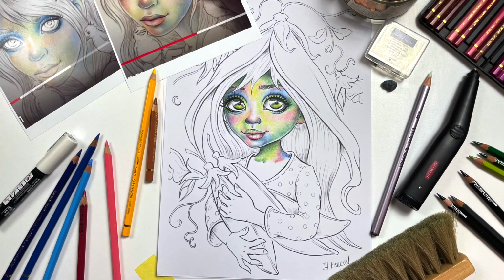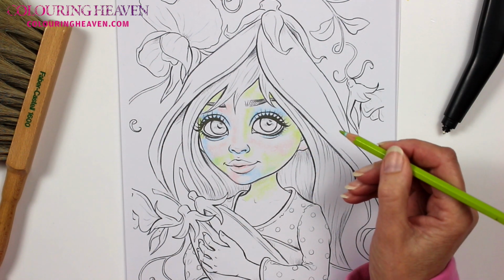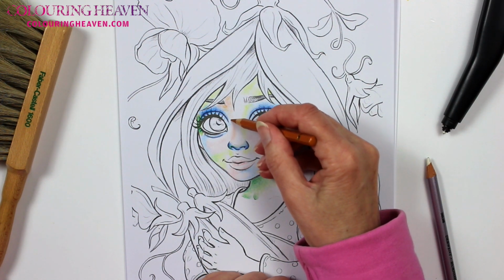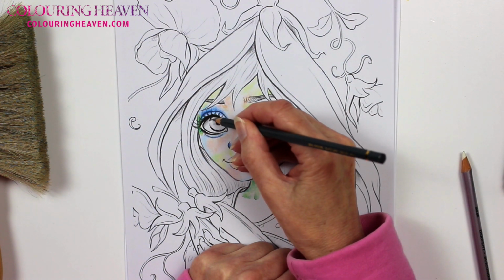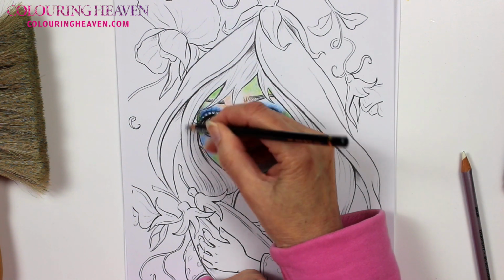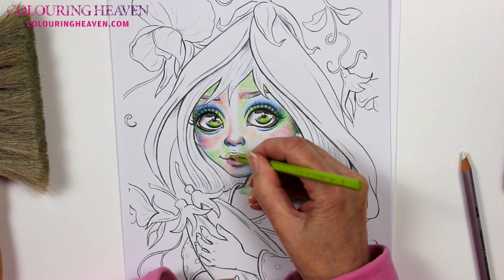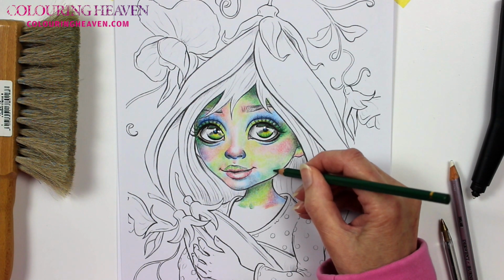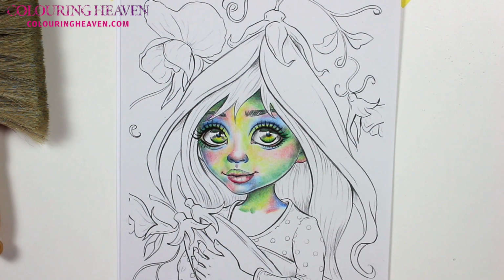HOW TO COLOUR a Colourful Fairy Face like Christine Karron | Fledgling Fairies Colouring Tutorial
Learn how to colour a fairy face, like Christine Karron, in this colouring tutorial from our talented coloured pencil artist Jo Barber. Jo demonstrates how to colour a fairy face on an exclusive design by Christine Karron, from our NEW issue of Colouring Heaven Fledgling Fairies Special. So, if you've ever wondered how to colour fairy skin, this tutorial is the one for you!

Our wonderful colouring pencil artist Jo will be using Prismacolor pencils, on a page from our NEW Colouring Heaven Fledgling Fairies Special issue.

// GET 4 FREE FANTASY DESIGNS today when you sign up for our weekly newsletter ↠

CHAPTERS
00:00 Intro
00:20 How to Colour Fairy Skin
52:33 Outro

COLOURS USED
↠ Caran d’Ache Pablo 082 Rose Pink
↠ Caran d’Ache Pablo 245 Light Olive
↠ Caran d’Ache Pablo 161 Light Blue
↠ Caran d’Ache Pablo 150 Sapphire Blue
↠ Caran d’Ache Pablo 149 Night Blue
↠ Caran d’Ache Pablo 239 Spruce Green
↠ Caran d’Ache Pablo 229 Dark Green
↠ Caran d’Ache Pablo 053 Hazel
↠ Caran d’Ache Pablo 496 Ivory Black
↠ Caran d’Ache Pablo 495 Slate Grey
↠ Caran d’Ache Pablo 010 Yellow
↠ Caran d’Ache Pablo 009 Black
↠ Caran d’Ache Pablo 080 Carmine

↠ Faber-Castell Kneadable Art Eraser (Putty rubber)
Link to buy
↠ Derwent Rechargeable Eraser
Link to buy
↠ Faber-Castell Drafting brush
Link to buy
↠ Posca Pen White 0.7mm
Link to buy
↠ Derwent Burnisher Pencil
Link to buy